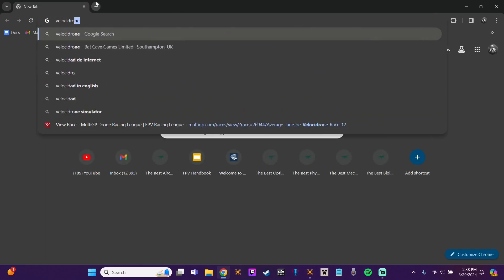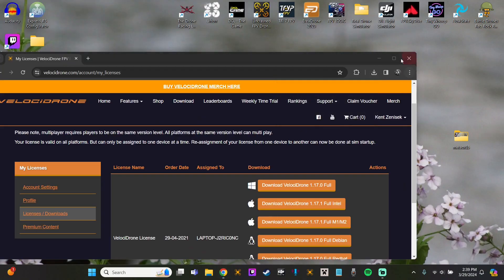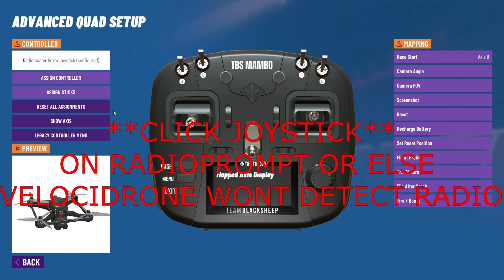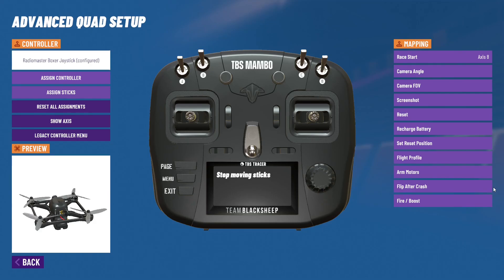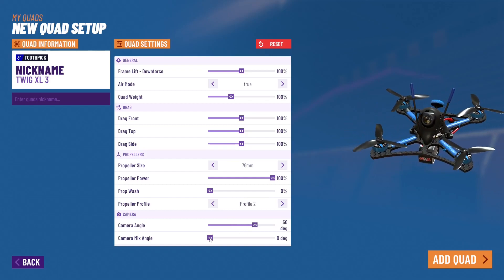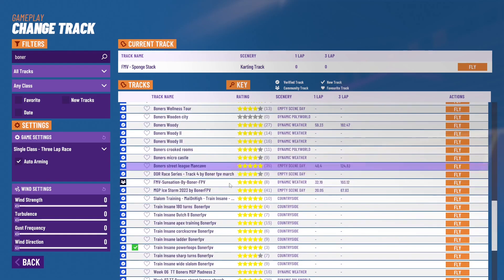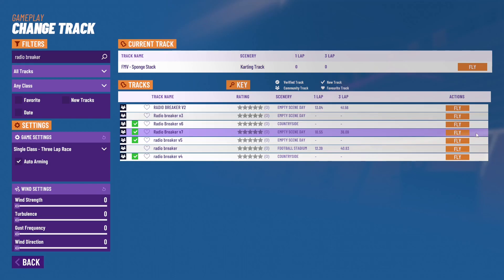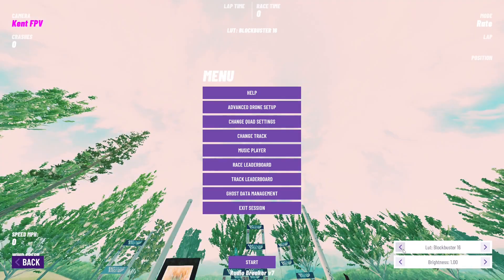From Website to Flying, How To Install Velocidrone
I made this video for a post on the Velocidrone reddit
Join the subreddit r/Velocidrone.

Leave any questions below and I'll try to help.

If you're new check out some of my flying videos to see a pro in action.

Video Chapters
00:00 Velocidrone Website - Login - Shop [Buy the VelociDrone license if you haven't already]  - Download
00:27 Open VelociDrone.Zip - Open VelociDrone Launcher Folder - double click launcher.exe - Extract All
00:41 Open the extracted Velocidrone Windows Launcher File - open Launcher.Exe (orange drone icon)
01:08 Check for Updates - Play
01:24 Controller - Assign Controller - Assign Sticks - Assign Axis
02:03 Calibrate Sticks - Assign Roll/Pitch, Yaw/Throttle
02:46 How to Add Quad
03:04 Recommended Quad Settings, Air mode, Prop Wash, Camera angle.
03:31 Deleting and Renaming Quads
03:51 Track Selection and good Track search words ("FMV", "radio", "Boner", "PSR", "COVID")
04:35 Game Settings - "Single Class Three Laps" or "Single Class Laps" to be able to upload leaderboard times!
04:45 Turn on Auto Arming
05:02 Advanced Quad Settings to change rates
05:12 Quad Settings, Race Leaderboard, Track Leaderboard, Help (Keyboard Shortcuts), and Brightness